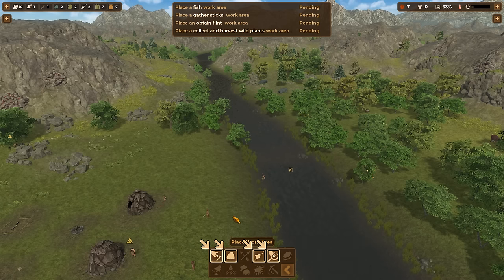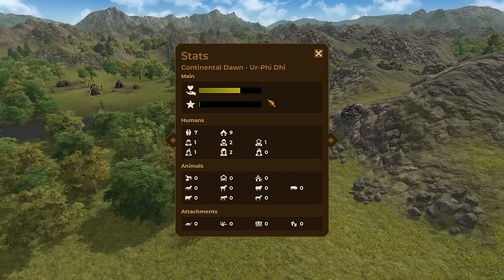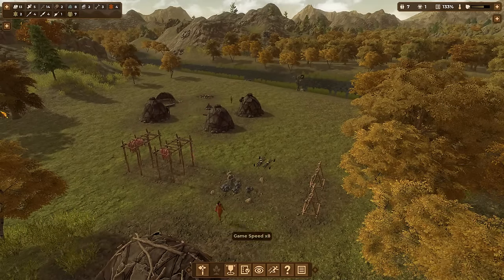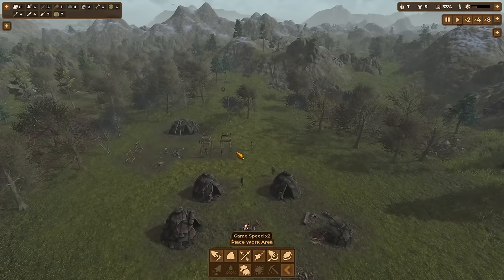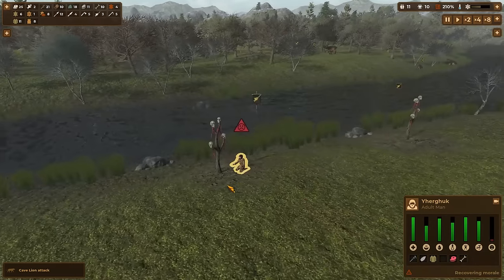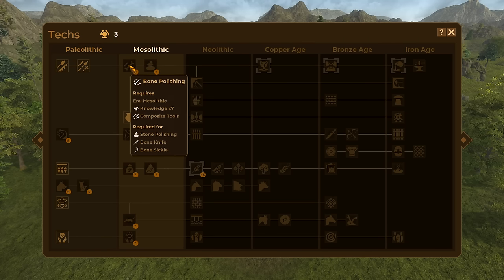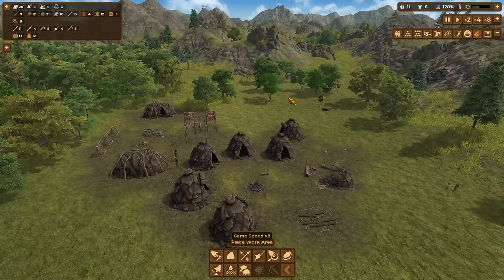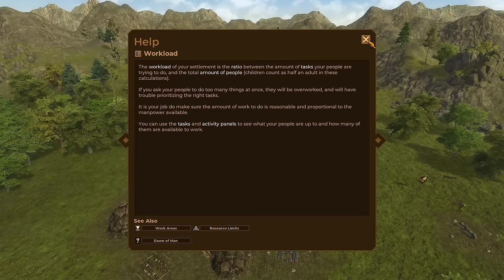Dawn of Man: Full Game Commentary By Time Traveller with God Complex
I played the stone age 'city builder' Dawn of Man. Watch as my village grows, and is forced to put up with the various pitfalls that come from both having free will, and following the will of the mighty sky-Devin. And I get ranty about various topics, ranging from beingly slightly to do with the game, to having almost no connection whatsoever. It's another stunningly insightful collection of video game comments. Enjoy it while civilisation still lasts!

Support OffyD's Game Grounds by purchasing the best game on Steam, Godless Tactics